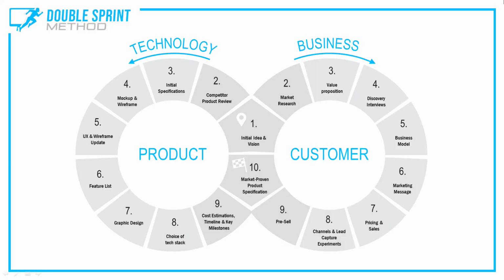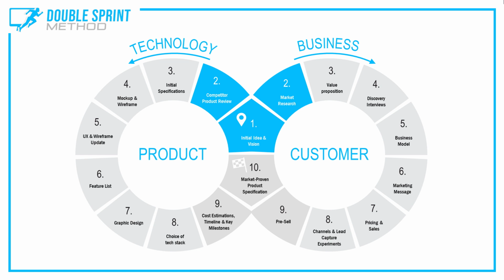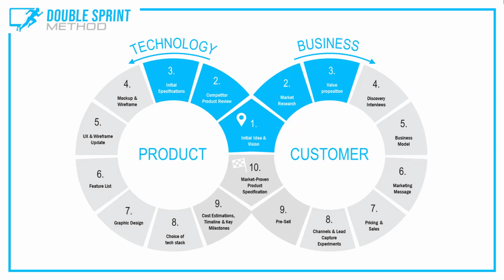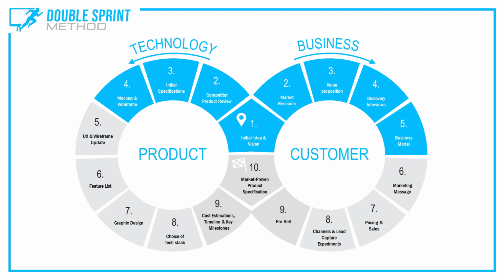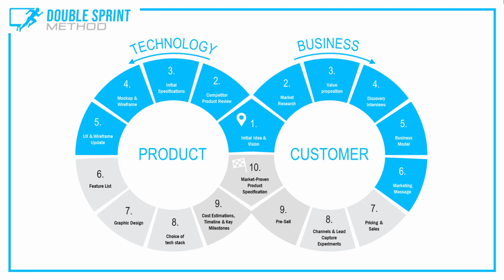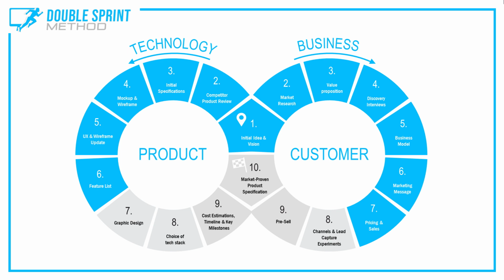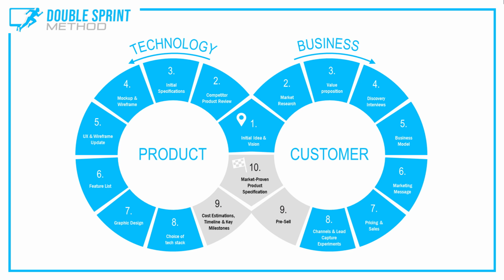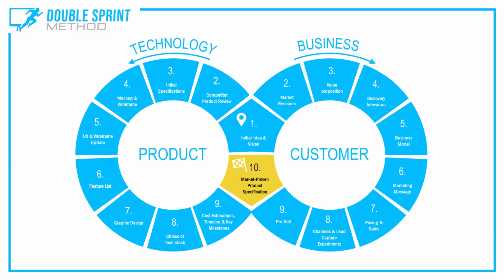Double Sprint method explained